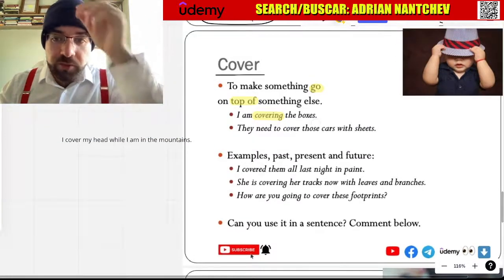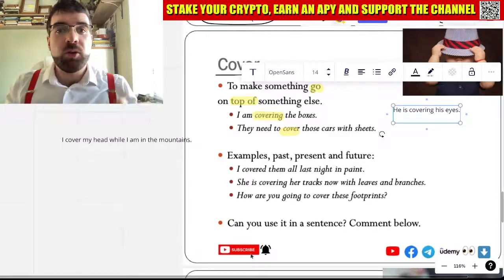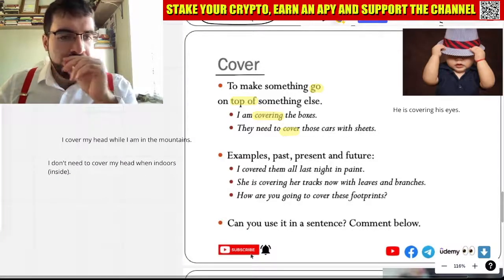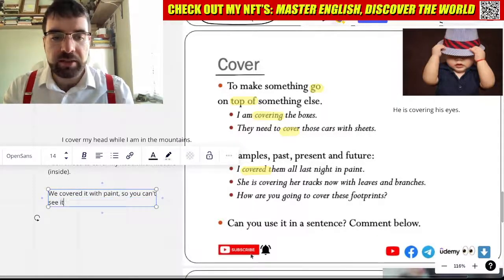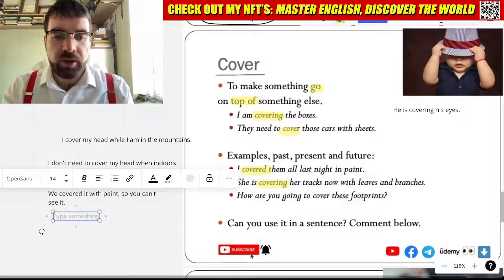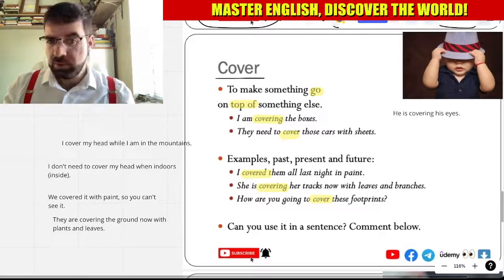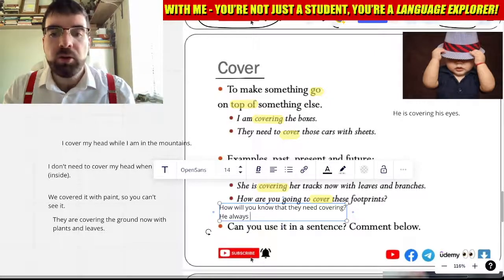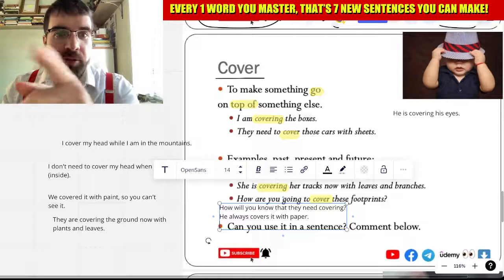'Cover' in English, Tuesday Verbs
To make something go
on top of something else.
I am covering the boxes.
They need to cover those cars with sheets.

Examples, past, present and future:
I covered them all last night in paint.
She is covering her tracks now with leaves and branches.
How are you going to cover these footprints?